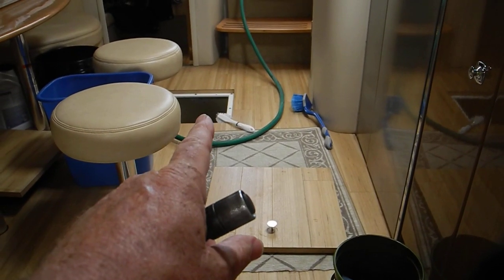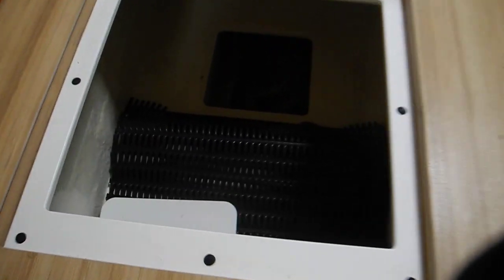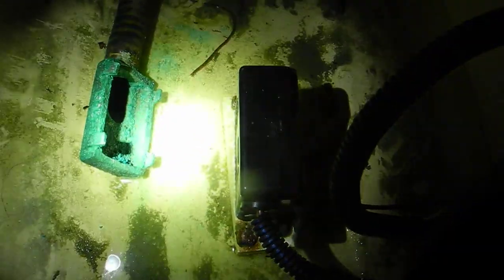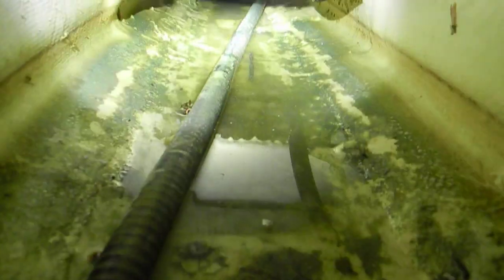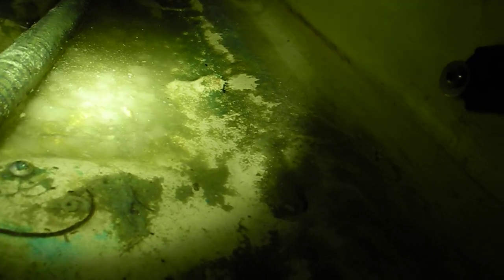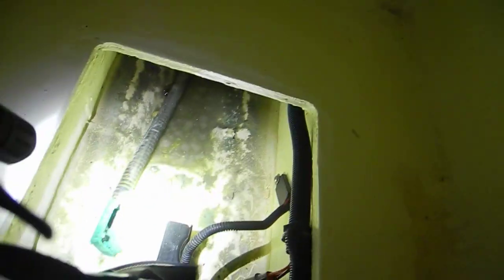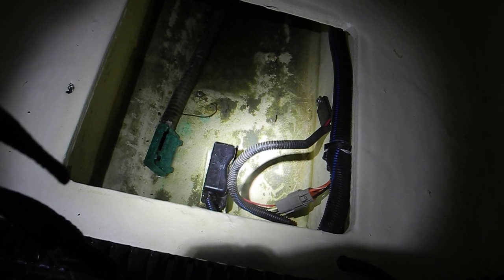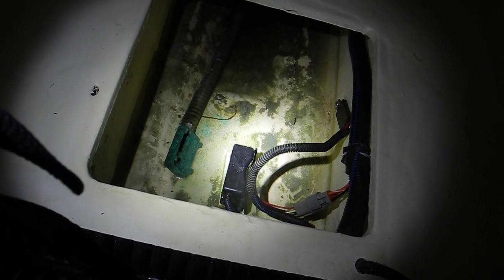Cabin bilge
Cabin bilge in Formula PC
Want to learn more about real world cruising? Join us as we travel with new boat owners on a training delivery. Each video highlights different boats, speeds, cruising areas and different situations including weather, current, mechanical problems and more. Captain Chris is your cruising coach and these videos show how we successfully managed each challenge.